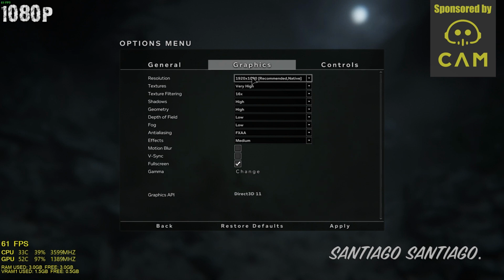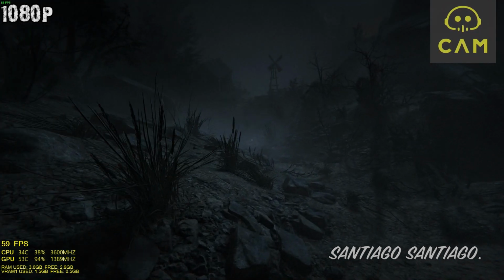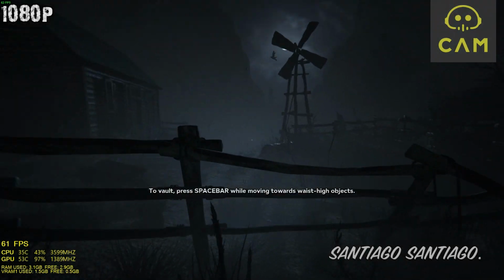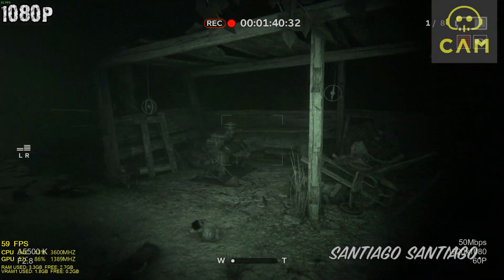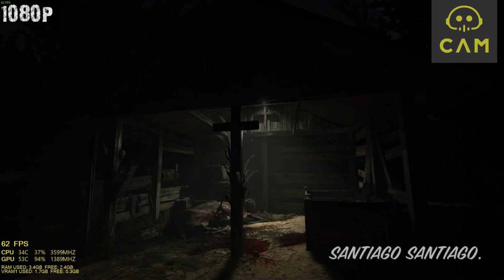Outlast 2 DEMO: GTX 750 ti - i3 (Simulated) - 1080p - 900p - 1440p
Want to see fps like me?
Querés ver fps como yo? Descarga CAM acá

Gameplay starts at 00:19 (1080p)
I switch to 900p briefly at 03:03
I switch to 1440p at 03:54

Intel Core i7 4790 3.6GHz (With cores disabled using the BIOS, so it's as close as possible to an i3, 2 cores and 4 threads being used here, that's what I meant with "Simulated"), (Turbo Boost also OFF) I explain
8GB RAM DDr3 1600MHz (2x4GB Dual Channel)
MSI Nvidia Geforce GTX 750 ti Twin Frozr OC 2GB
(GTX 750 ti OC = 1389MHz core clock, 3100MHz memory clock)
2TB HDD (for games) - 120GB SSD (for OS and some software)